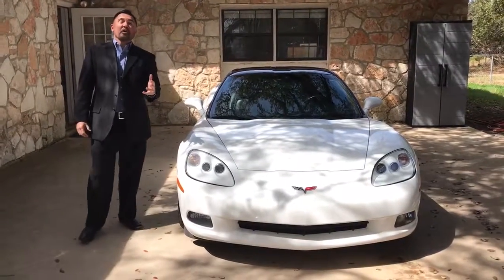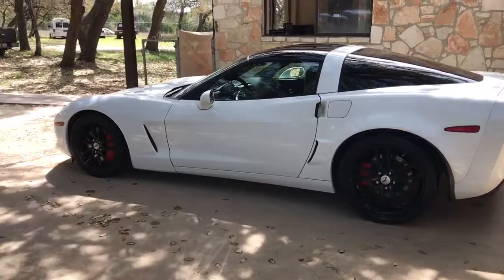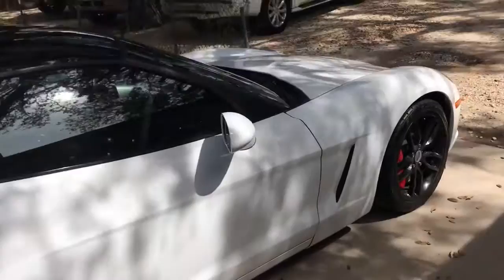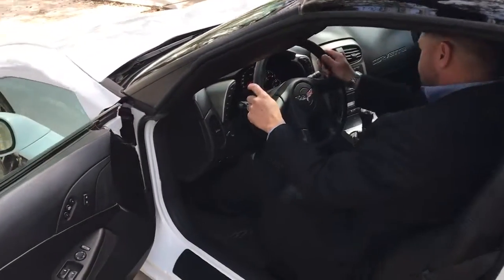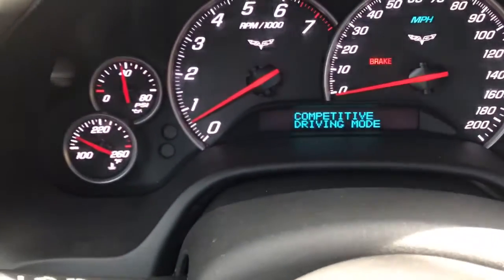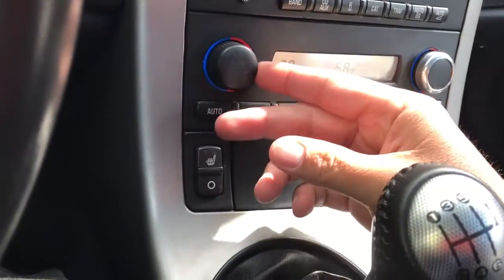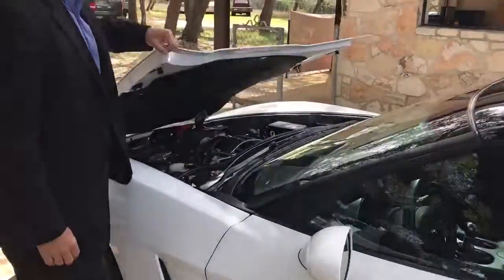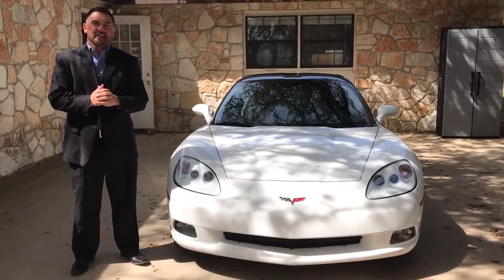2005 Chevrolet Corvette at GRANADE Motor Cars